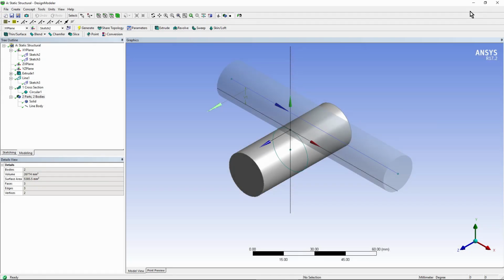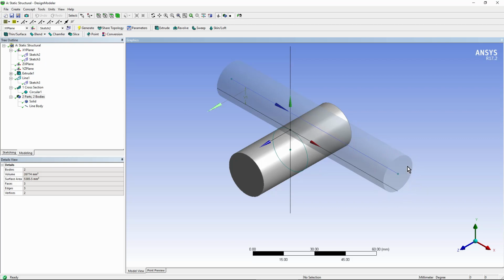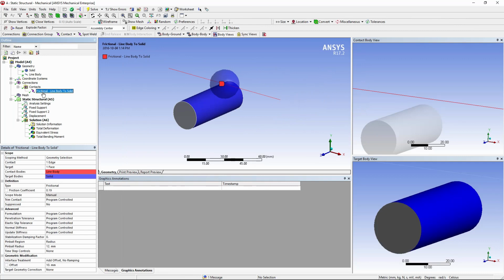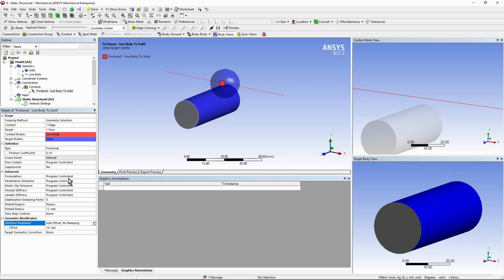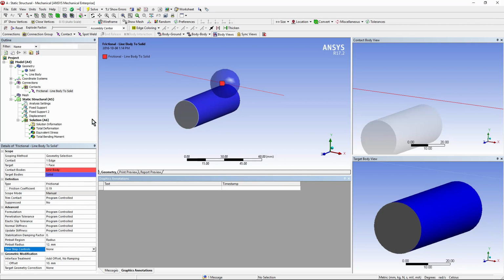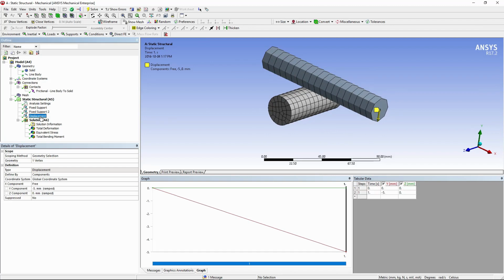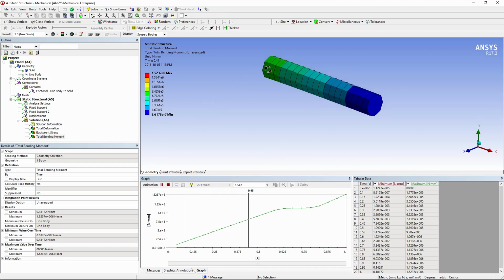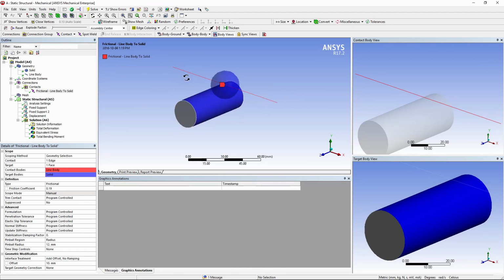Modeling Line-to-Face Contact in Ansys Workbench Mechanical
This tutorial demonstrates how to model contact between line bodies and solid faces in Ansys Workbench Mechanical. The video covers the setup of contact pairs, adjustment of contact settings, and interpretation of results to ensure accurate simulation of interactions between line and solid geometries.

Key Topics Covered:
- Creating line and solid geometries
- Defining contact pairs between line bodies and solid faces
- Adjusting contact settings for accurate simulation
- Analyzing results to validate contact behavior

Note: This video was published over 8 years ago; while the foundational principles remain valuable, some interface elements and features may have evolved in newer versions of Ansys Workbench Mechanical.

Chapters
00:00 – Introduction and Geometry Setup
00:45 – Creating Line and Solid Bodies
01:30 – Cross-Section and Positioning
02:15 – Contact Setup and Offset Configuration
03:30 – Meshing and Analysis Settings
04:15 – Applying Loads and Detecting Contact
05:30 – Results: Deformation, Stress, and Bending Moment